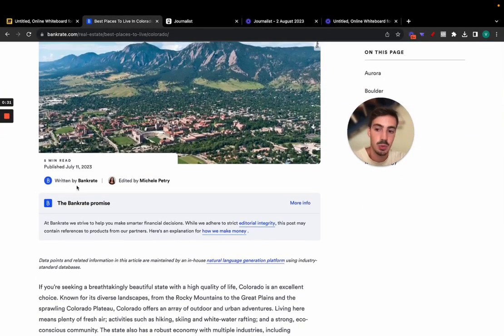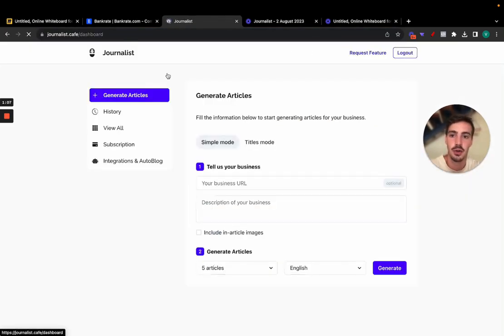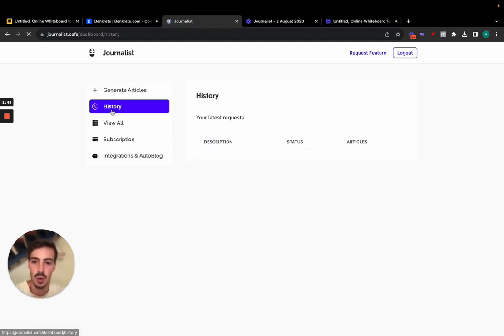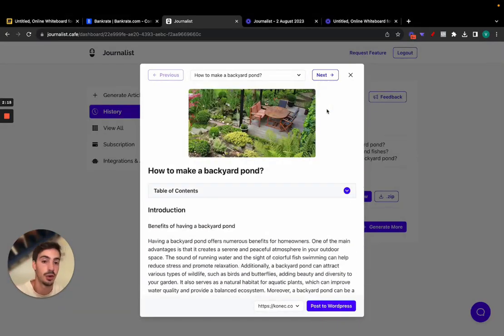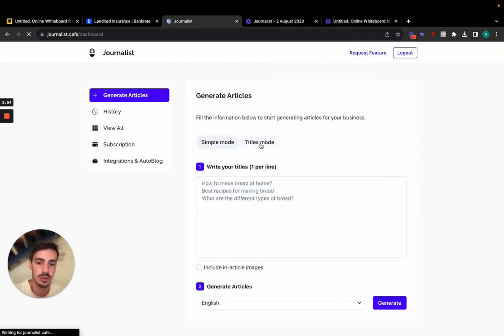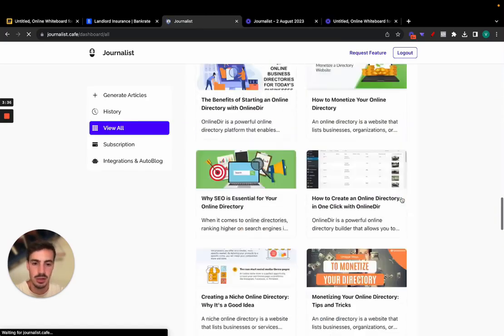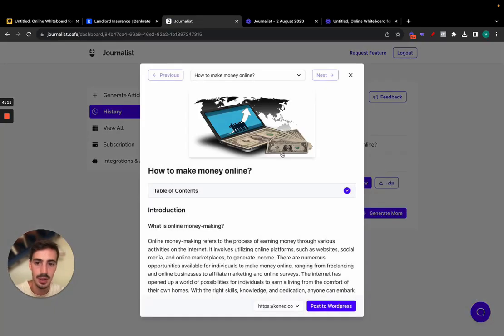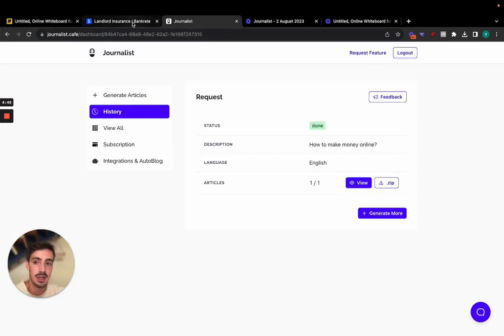🤯 How I Published 2000 AI SEO Articles in 7 Mins (AI Tool)! 🚀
. This AI tool allows you to create 2000 AI SEO articles in just a few minutes.

In this step-by-step video tutorial I'll show you exactly how you can do it too.

By leveraging this AI tool you can mass generate SEO content for your website.

You can also automate the whole process (i.e. article writing and publishing) with the autoblogging feature.

Check the pinned comment to try the tool